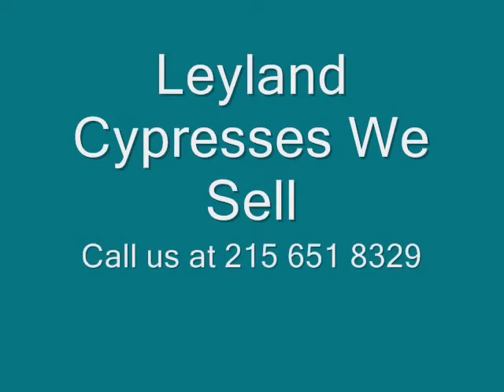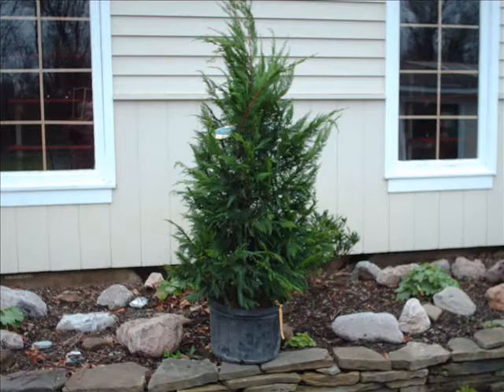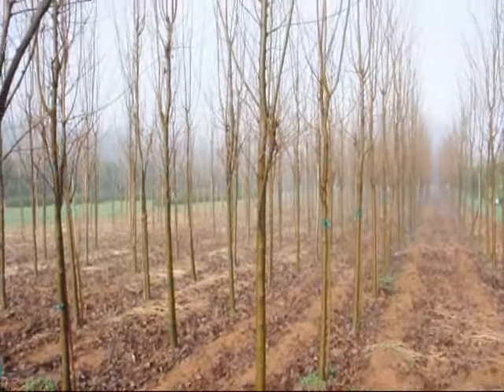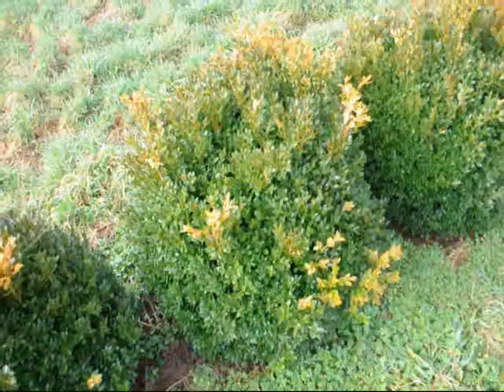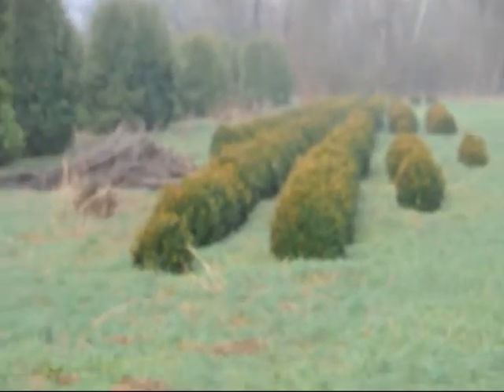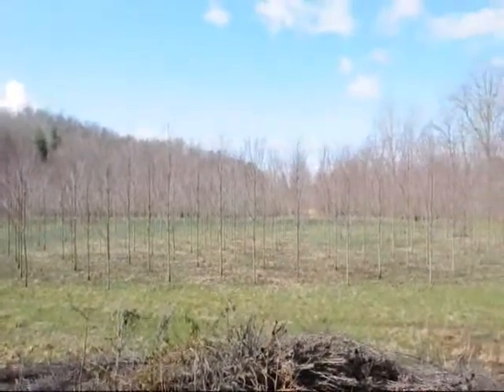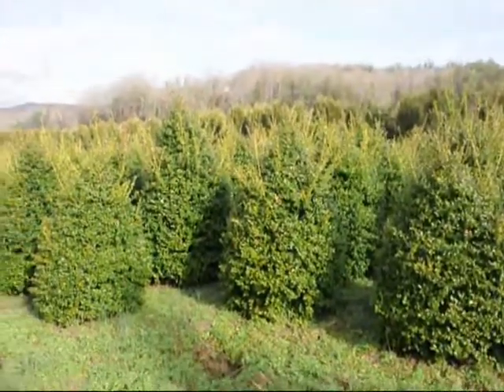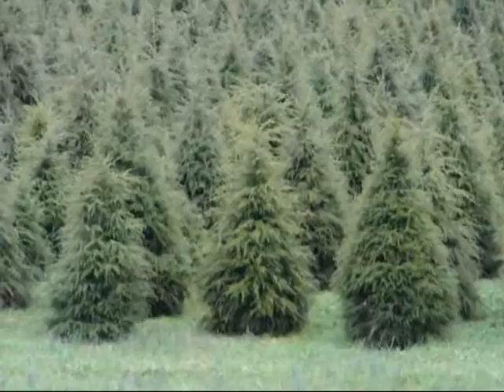Leyland Cypres trees near Reading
TAMRAM Tamarix ramosissma saltcedar
TAXBRE Taxus brevifolia Pacific yew
TAXDIS Taxodium distichum baldcypress
TAXFLO Taxus floridana Florida yew
TAXMUC Taxodium mucronatum Montezuma baldcypress
THUOCC Thuja occidentalis northern whitecedar
THUPLI Thuja plicata western redcedar
TILAME Tilia americana basswood
TORCAL Torreya californica California torreya
TORTAX Torreya taxifolia Florida torreya
TRISEB Triadica sebifera tallowtree
TSUCAN Tsuga canadensis eastern hemlock
TSUCAR Tsuga caroliniana Carolina hemlock
TSUHET Tsuga heterophylla western hemlock
TSUMER Tsuga mertensiana mountain hemlock
ULMAME Ulmus americana American elm
ULMRUB Ulmus rubra slippery elm
UMBCAL Umbellularia californica California bay
UNGSPE Ungnadia speciosa Mexican buckeye
VACARB Vaccinium arboreum tree sparkleberry
WASFIL Washingtonia filifera California palm
YUCBRE Yucca brevifolia Joshua tree
YUCELA Yucca elata soaptree yucca
YUCSCH Yucca schidigera Mojave yucca

Return to Life Form List
Return to Main Menu